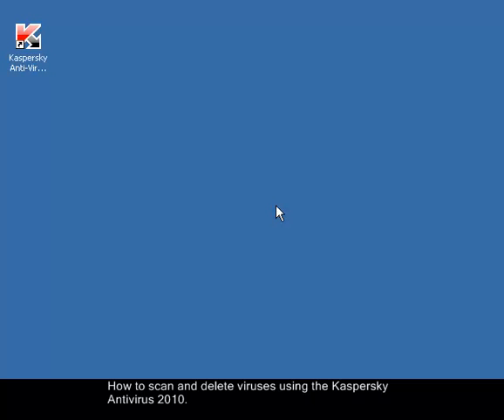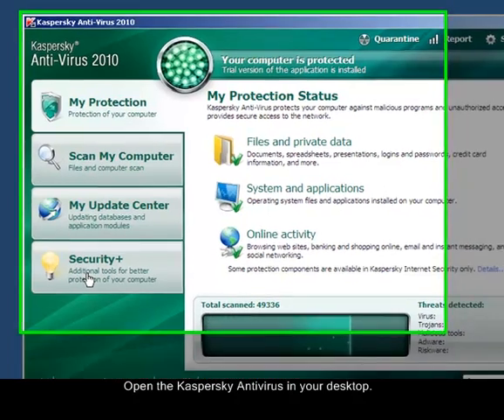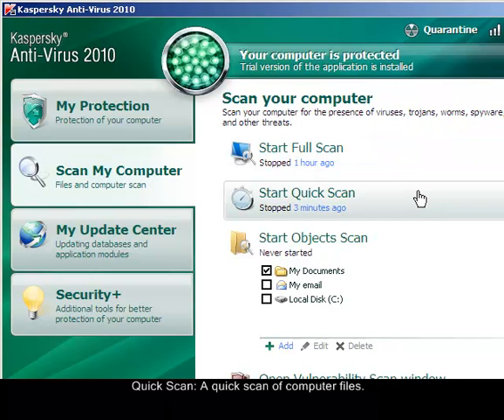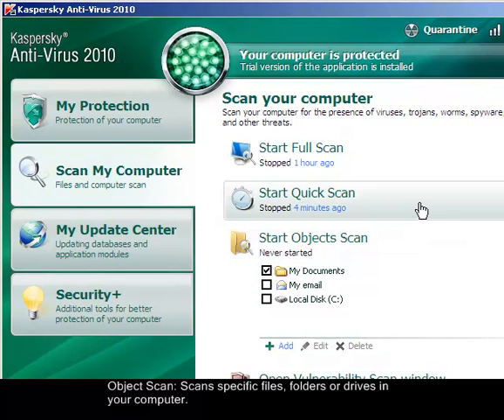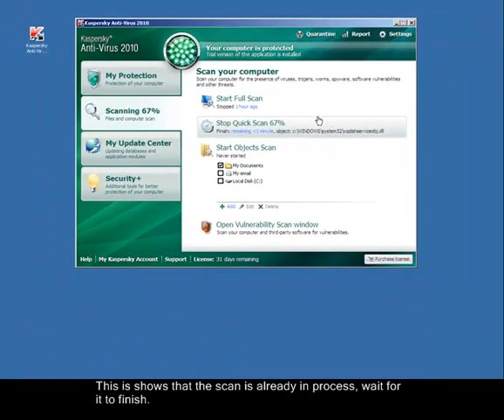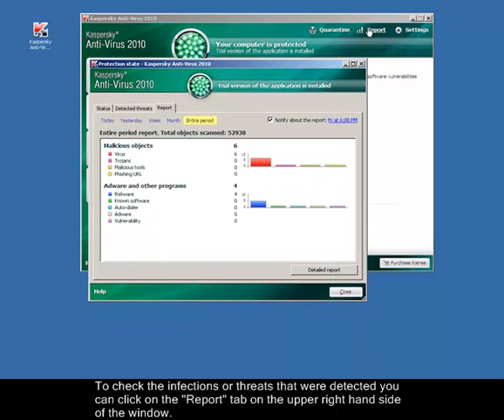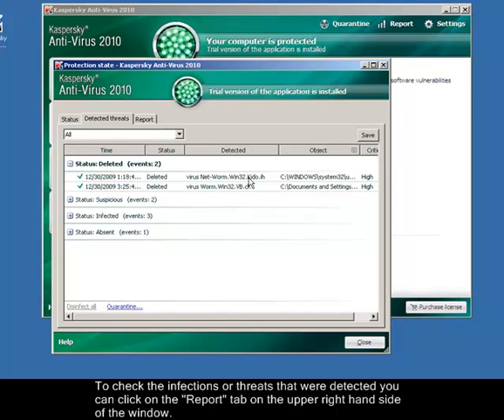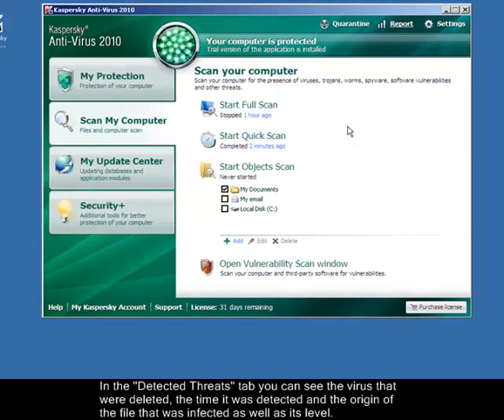How to scan computer using Kaspersky Antivirus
A guide on how to scan your computer using the Kaspersky Antivirus program